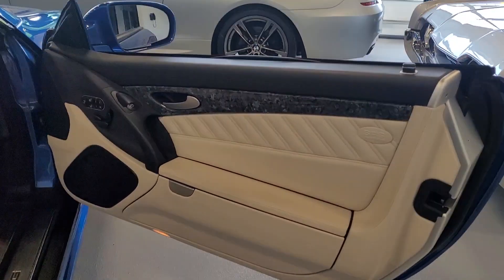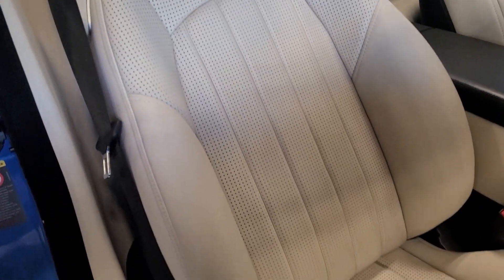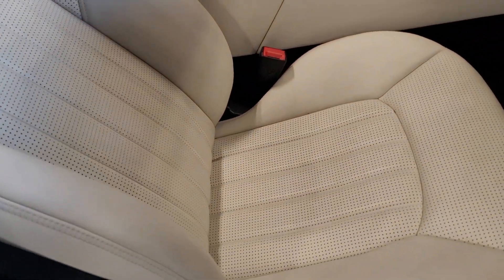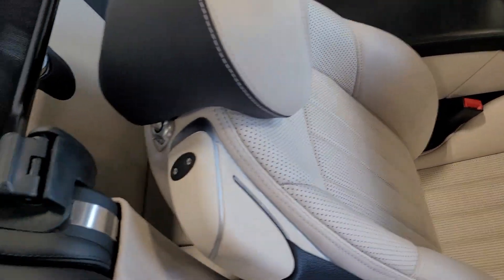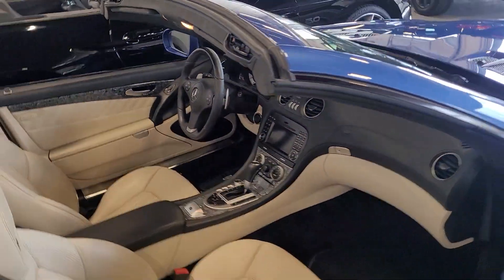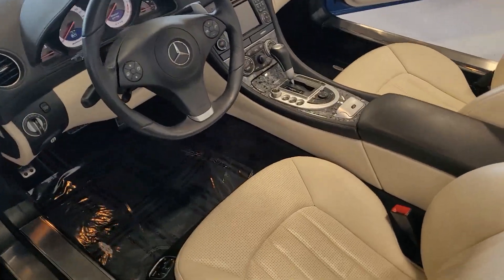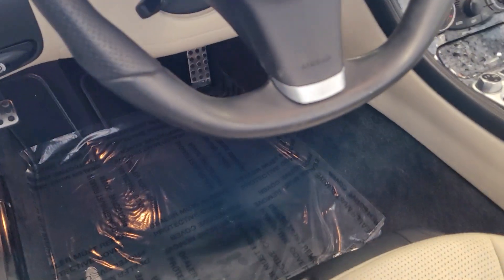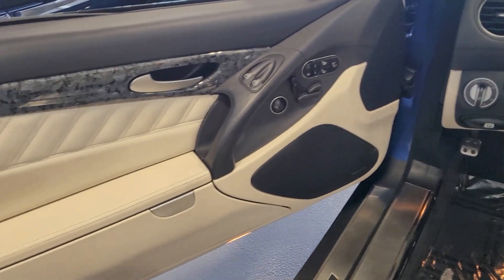2011 SL63 at Shaver Preferred Motors (interior)